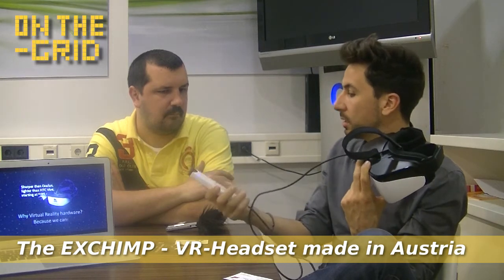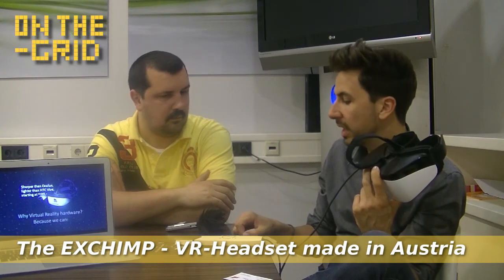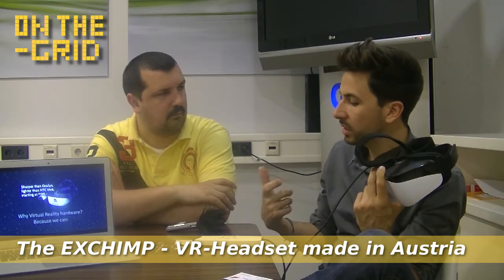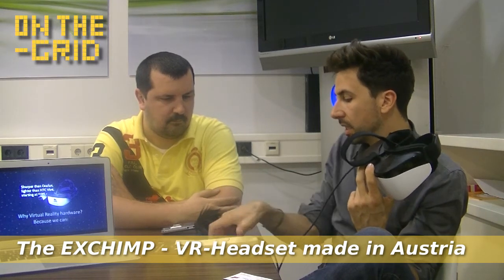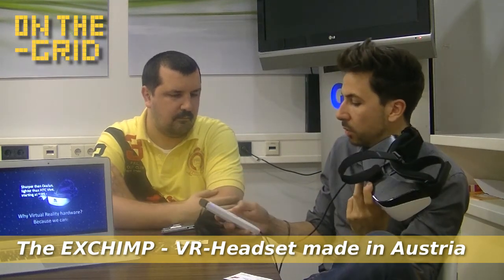The EXCHIMP - A Virtual Reality Headset made in Austria, On The Grid 110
At the end of April I testet the first VR-Headset made in Austria. Deep in the headquarters of Sunnybag in Graz (Styria) I made my first expierence with an virual reality device of this kind.

The EXCHIMP is a attempt to establish a VR-Headset between the Oculus Rift and the HTC VIVE.

Inside Politics - More than Daily Politics...